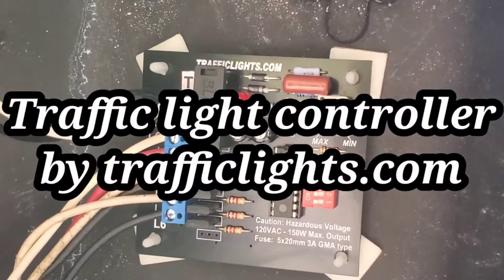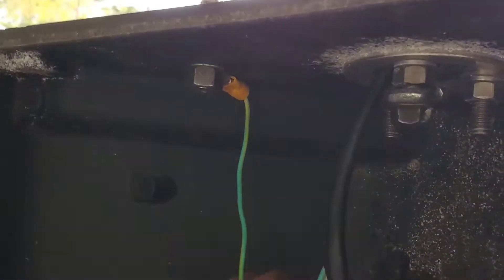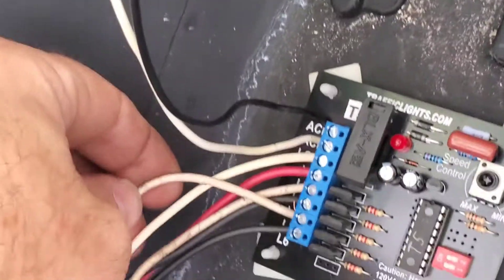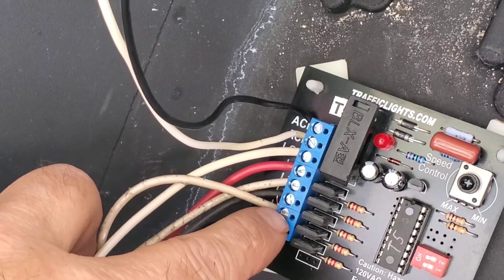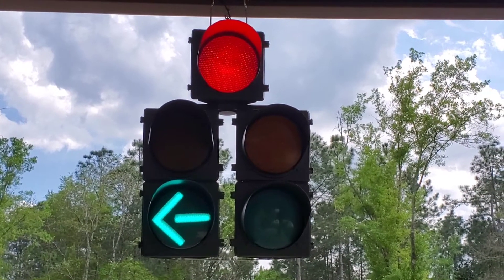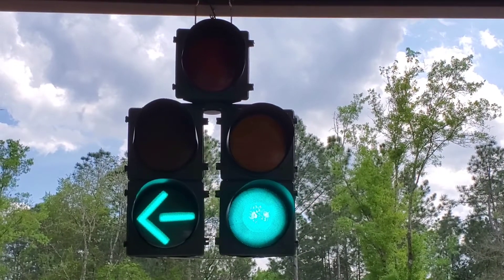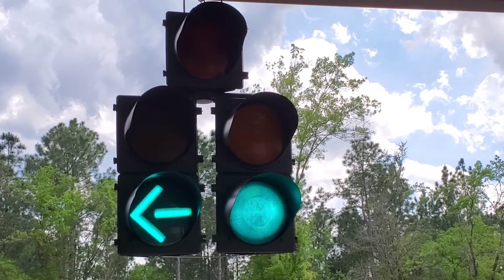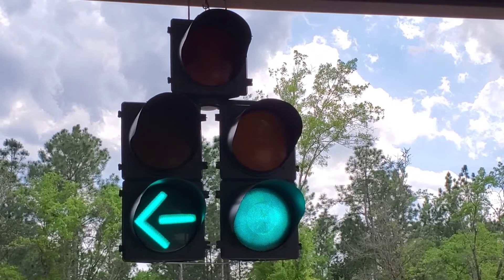Traffic light Controller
demo of traffic light controller from trafficlights.com. If you want to make an old traffic light perform like it did for years past check these guys out. easy to install, comes with pocket screwdriver and wiring diagram to help with installation.